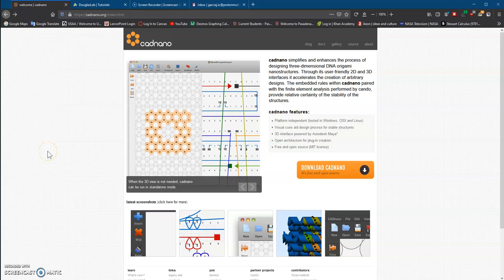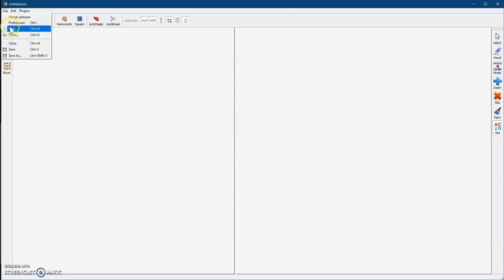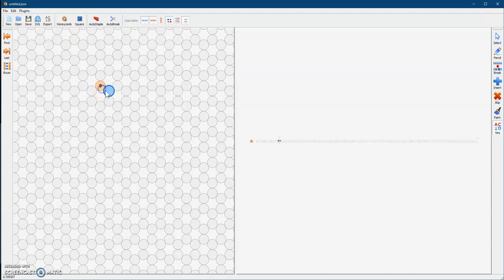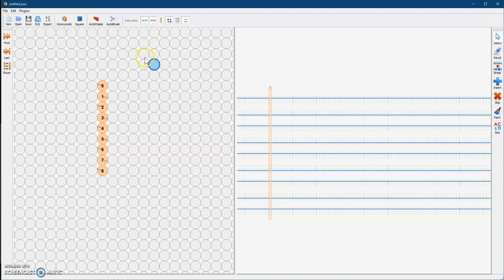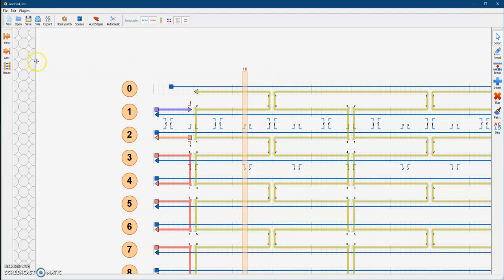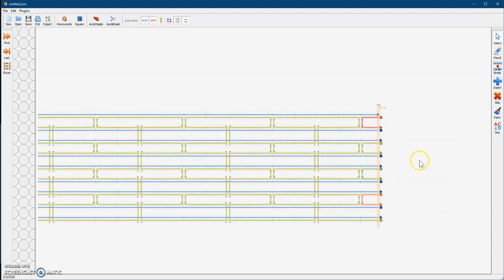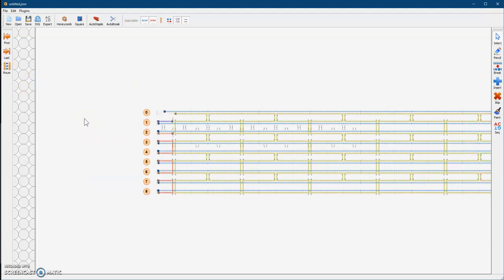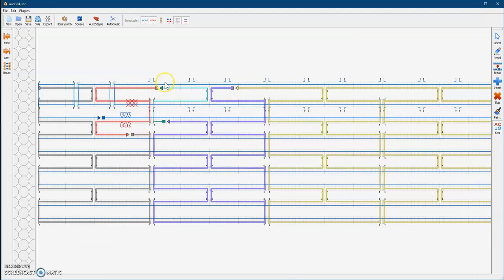Designing DNA origami with caDNAno: Tool Overview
In this video, you will learn about the different tools and settings within the caDNAno program that will enable you to design DNA nanostructures!